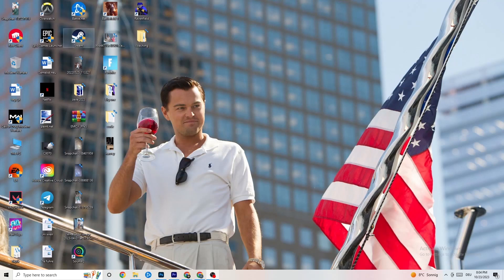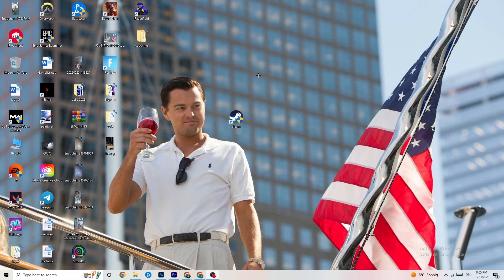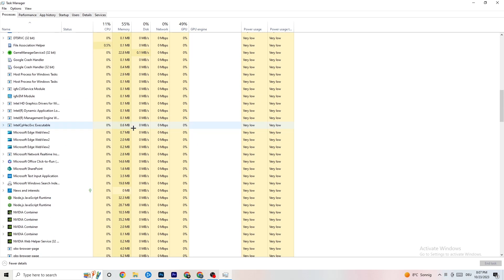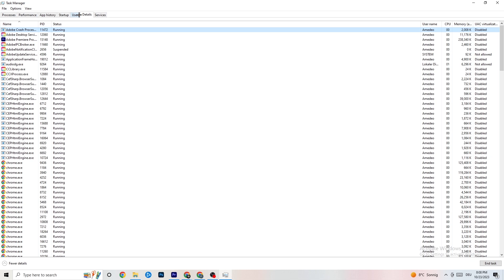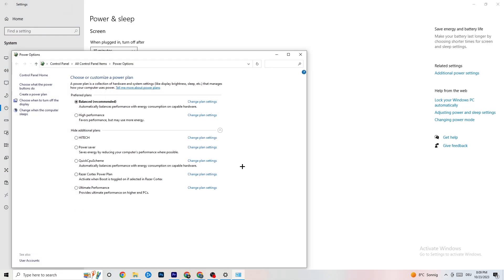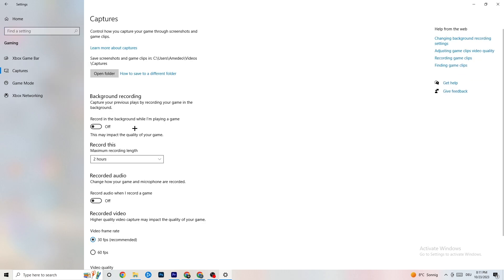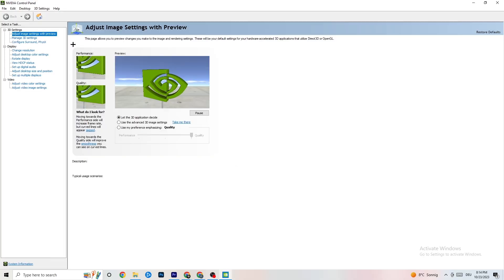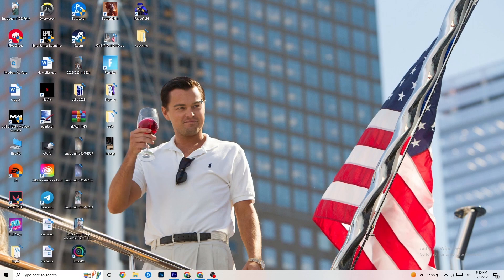Black Mesa - How To Fix Black Mesa Crashing